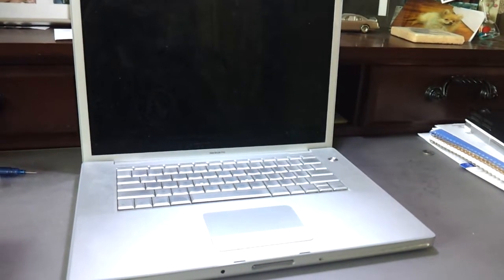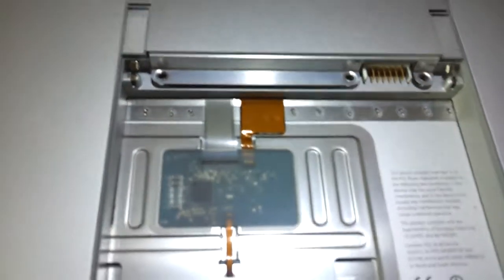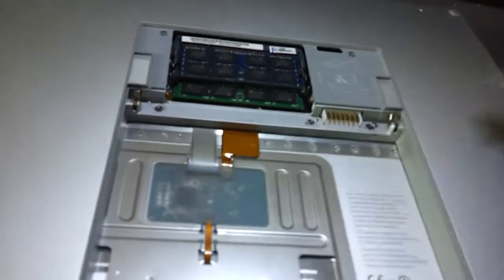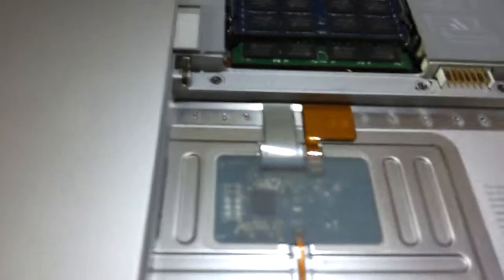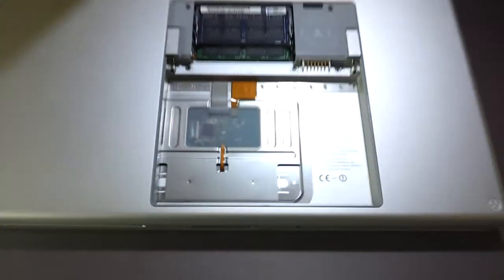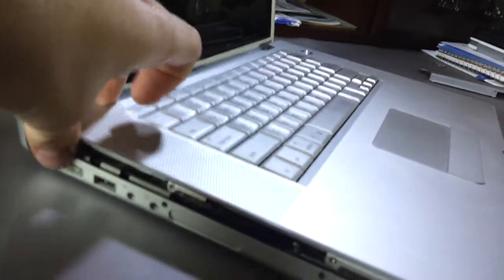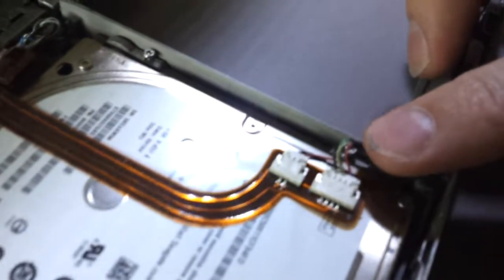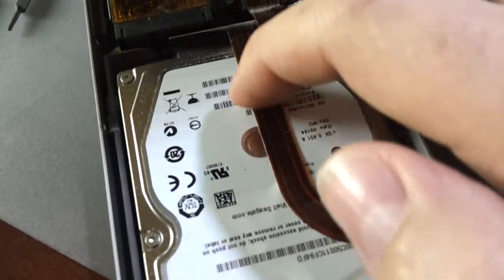MacBook Pro A1226 hard drive replacement MB133LL/A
This is a walkthrough on how to replace or remove the hard drive from a macbook pro model A1226. MacBook Pro MB133LL/A